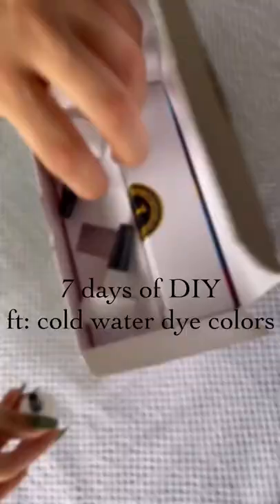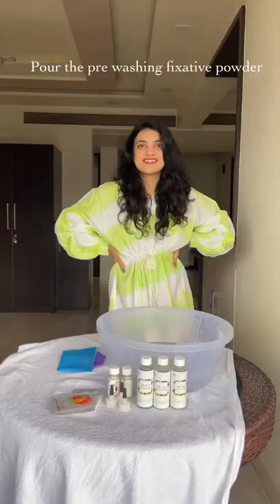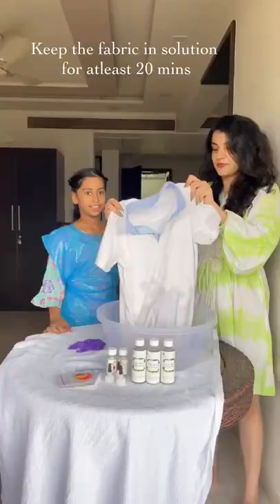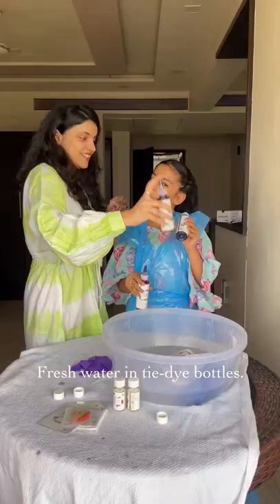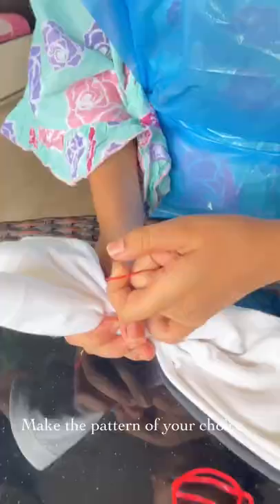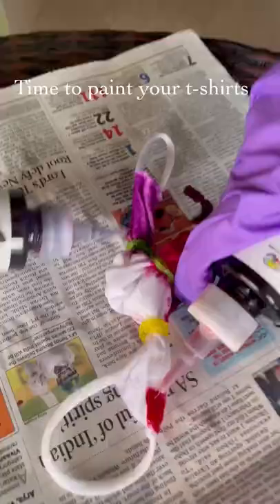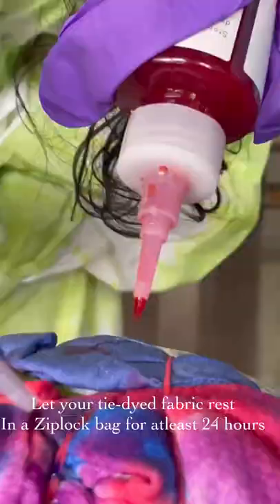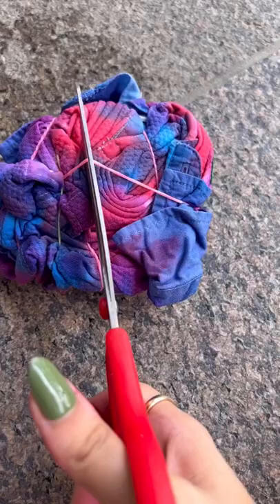How to Tie Dye at Home with Kadam Tie Dye Kits, DIY Dyeing Ep07#art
Order Tie Dye Kits and Tie Dye Bottles from Amazon and Kadam Colors🛒

Tie Dye Kit
Tie Dye Bottles

Don’t forget to save it for later. We would love to see you all trying out this technique ♥️✨